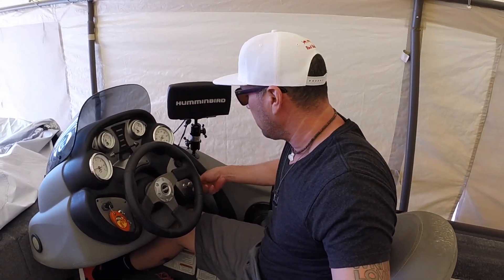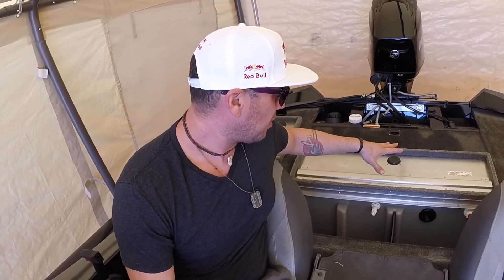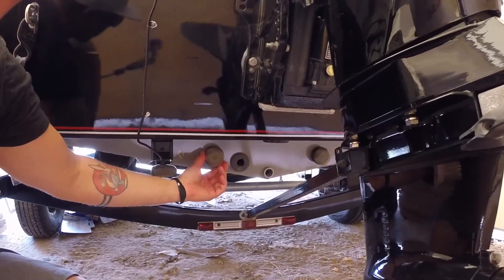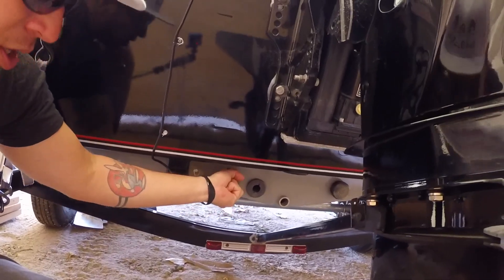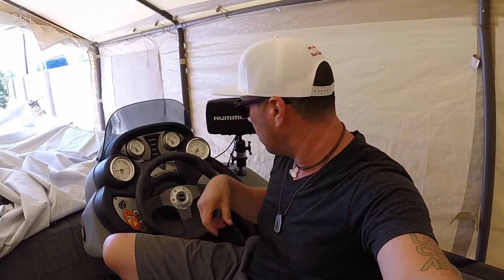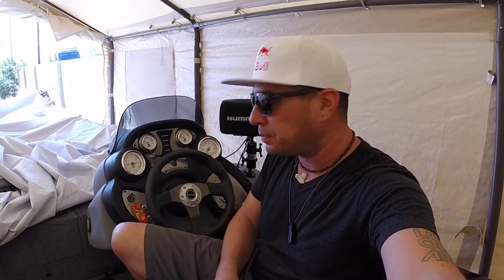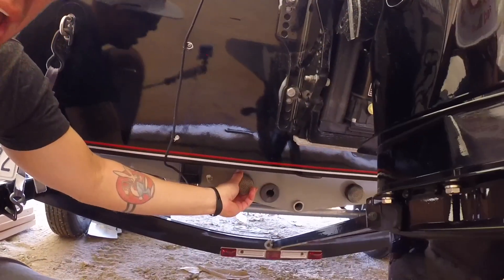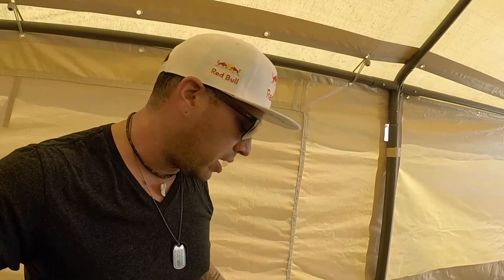Pimpin' Bass- Bass Tracker Pro Team 175 TXW Livewell- live well- Troubleshooting Easy Fix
My first year of owning 2014 Bass Tracker Pro Team 175 TXW and I'm having a few problems. But I fixed it!  How to fix a live well issue that may arise.